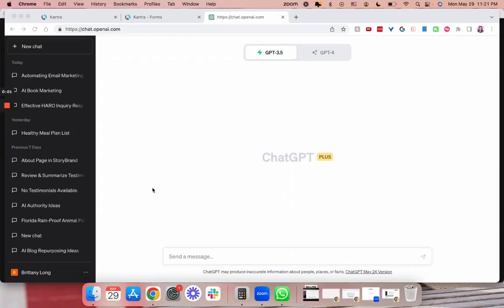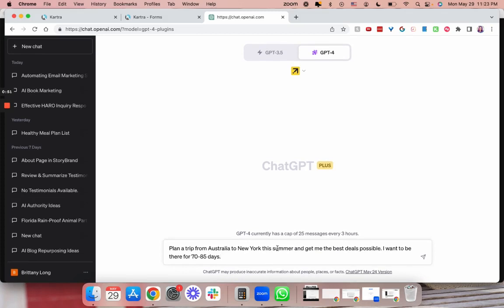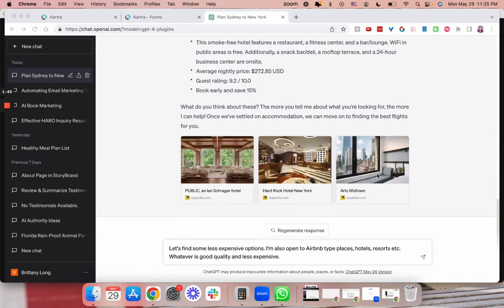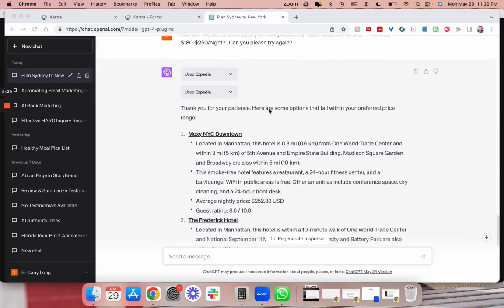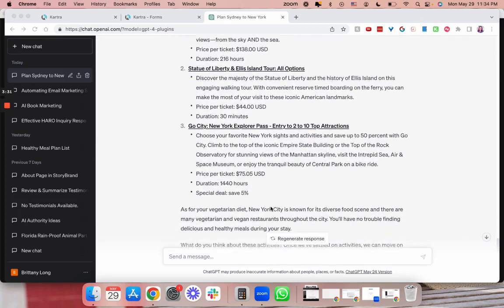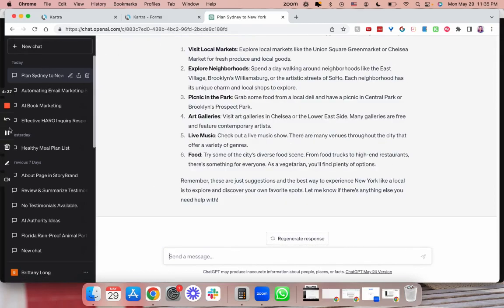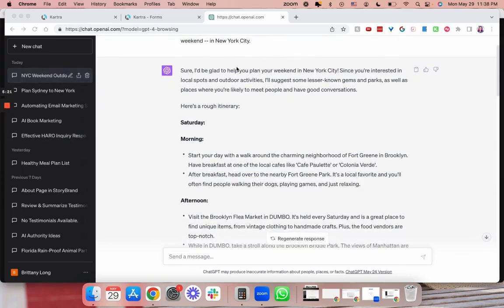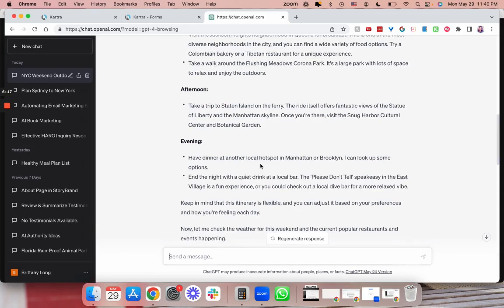How to Plan Your Trip Using ChatGPT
Hey, fellow travelers! ✈️🌍 Ready to plan your hassle-free dream trip with the help of AI? Look no further! In this video, I'll guide you through the exciting process of using Expedia and ChatGPT to plan and book your next adventure. From finding the best deals on flights to selecting the perfect accommodation and creating an itinerary filled with local experiences. 🗺️

I'll walk you through the process of requesting a customized trip plan that suits your preferences, including your departure and destination details, preferred travel dates, and even the duration of your stay. 📅✨

But our journey doesn't stop there! I'll also demonstrate how you can use ChatGPT's web browsing feature to discover local hotspots, hidden gems, and exciting events happening in your destination.

Whether you're seeking adventure, cultural experiences, and exploring local culinary delights, we'll tailor your itinerary to meet your specific interests. 🌟

Join me as we personalized a stress-free travel experience from start to finish. Let's create memories that will last a lifetime! ✈️